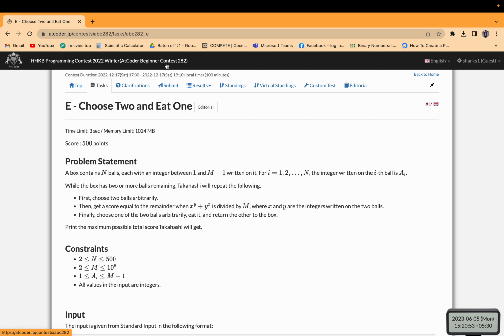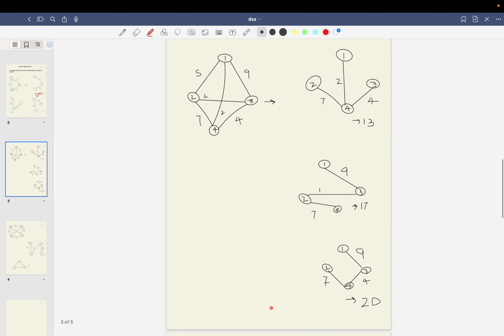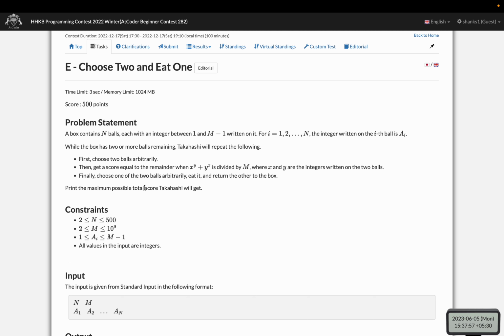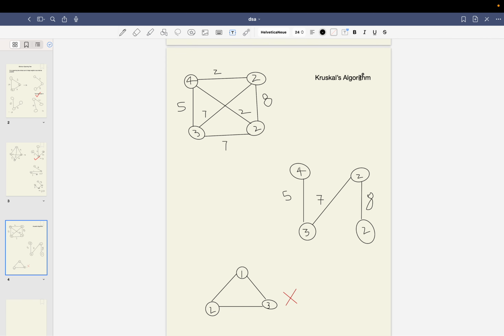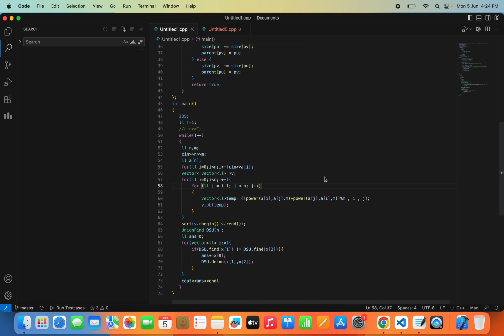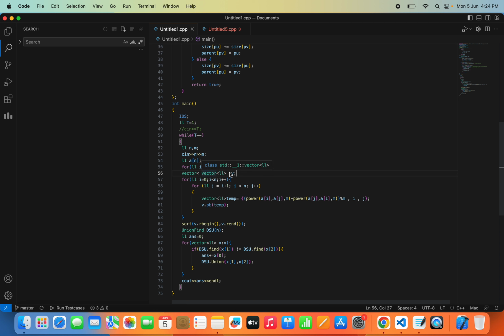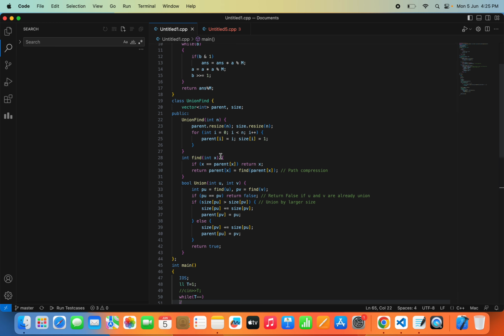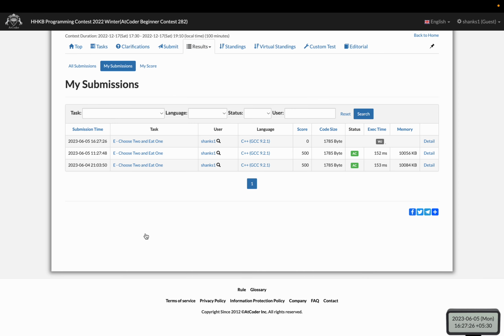Minimum Spanning Tree | Kruskal's Algorithm | Choose Two and Eat One - Shashank Sawarn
In this video, we dive into the fascinating world of minimum spanning trees and Kruskal's algorithm, all while enjoying the intriguing problem known as "Choose Two and Eat One."

In graph theory, a minimum spanning tree (MST) is a tree that spans all the vertices of a connected graph while minimizing the total weight of its edges. It has numerous applications in various fields, such as network design, transportation planning, and clustering algorithms.

In this video, we focus on Kruskal's algorithm, a popular and efficient algorithm used to find the minimum spanning tree of a given graph. We'll walk you through the step-by-step process of Kruskal's algorithm, explaining how it selects and adds edges while ensuring that no cycles are formed in the process. You'll gain a deep understanding of how this algorithm works and why it produces an optimal solution.

To make things more exciting, we introduce a unique twist with the "Choose Two and Eat One" problem. This problem presents a scenario where you have to choose two out of three items and eat one of them, while maximizing the score. We'll draw parallels between this problem and the concept of minimum spanning trees, helping you visualize the algorithm in a relatable and engaging manner.

Throughout the video, we'll provide clear examples and illustrations to help you grasp the concepts easily. By the end, you'll have a solid understanding of Kruskal's algorithm, its application in finding minimum spanning trees, and how it can be used to solve real-life optimization problems.

Whether you're a computer science enthusiast, a student preparing for exams, or simply curious about algorithms and problem-solving, this video is for you. Join us as we unravel the mysteries of minimum spanning trees, Kruskal's algorithm, and the captivating "Choose Two and Eat One" problem.

Instructor
Shashank Sawarn
IIT Roorkee